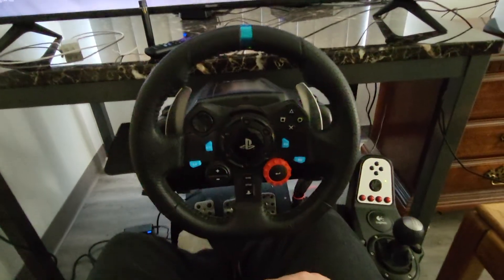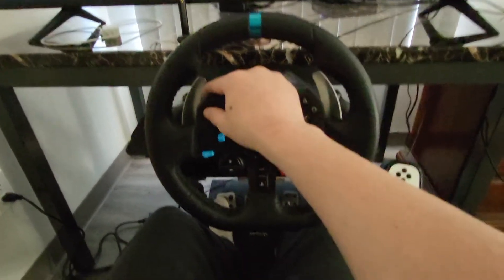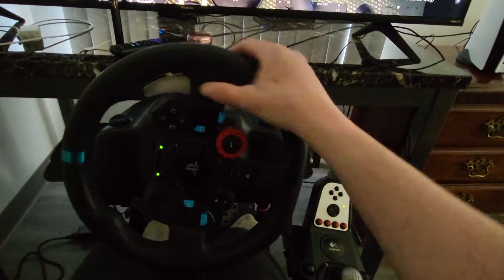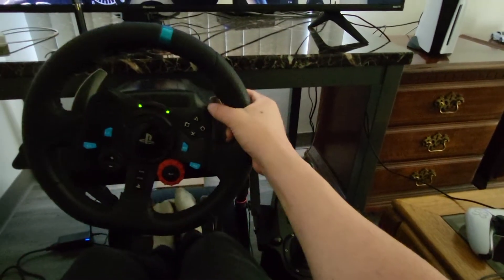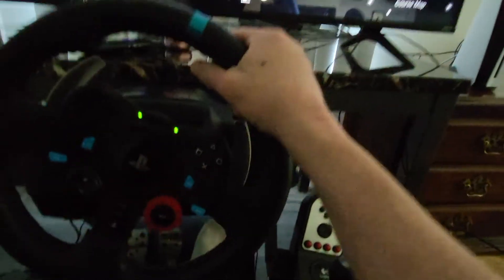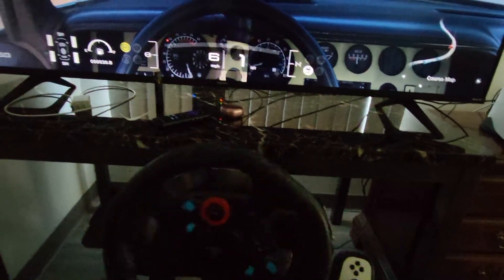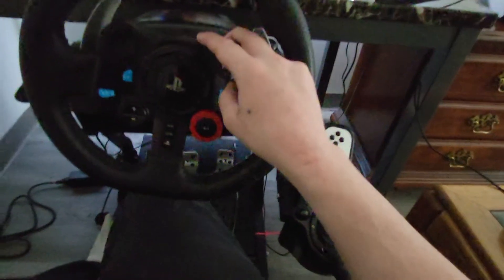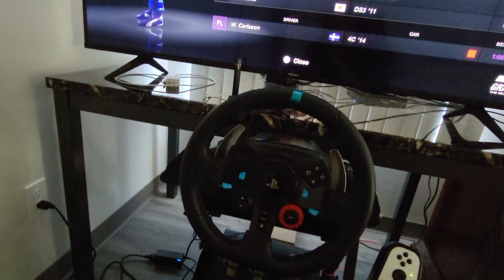Logitech g29/920 impressions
just a little bit of gameplay and some impressions of the Logitech G9 20/29 PS5 PS4 PC compatible racing wheel with a little bit of GT Sport gameplay